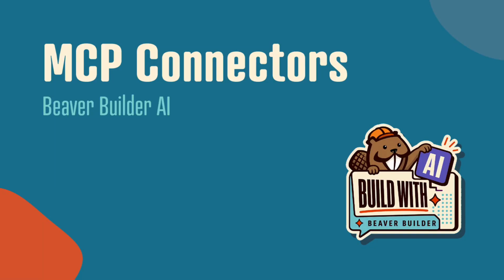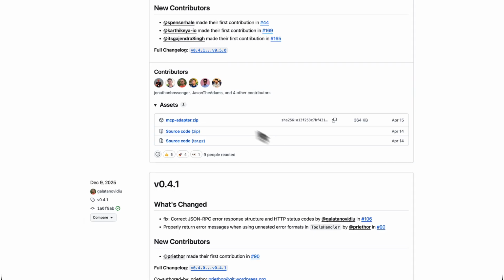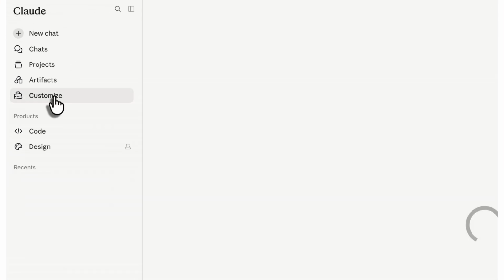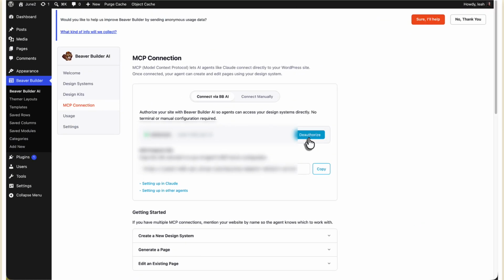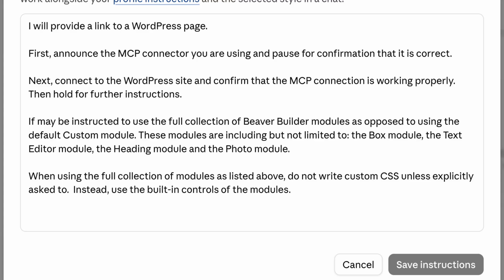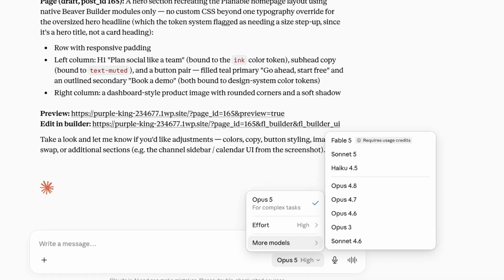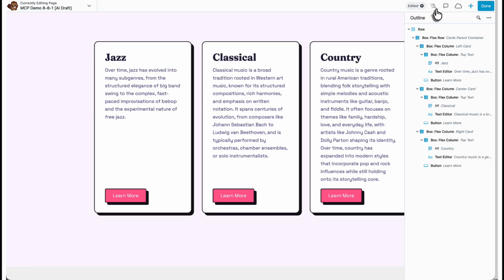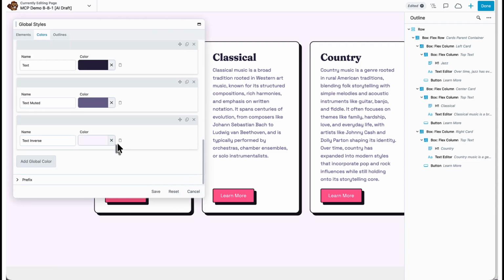Beaver Builder AI: MCP Connection + AI Agents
Learn how to connect Beaver Builder AI with AI applications such as Claude and ChatGPT using the MCP workflow. This video covers installing and authorizing the MCP Connector, connecting it to an AI agent, applying a design system to Beaver Builder content, and using project instructions and outline labels to work more efficiently.